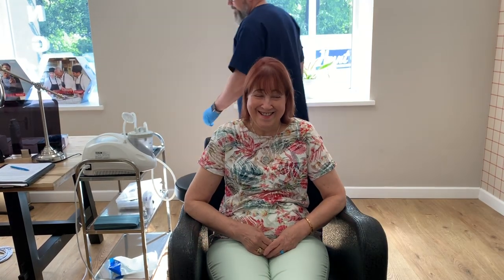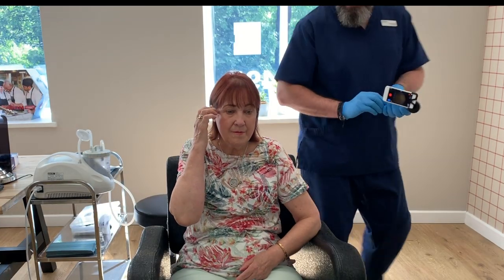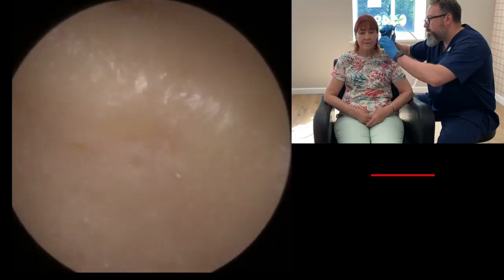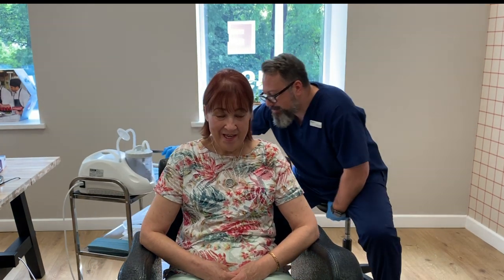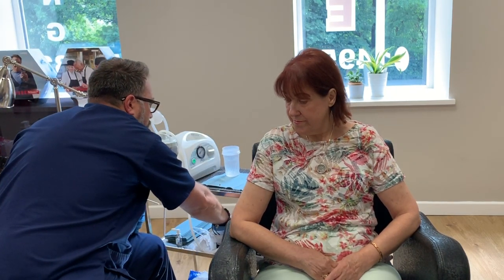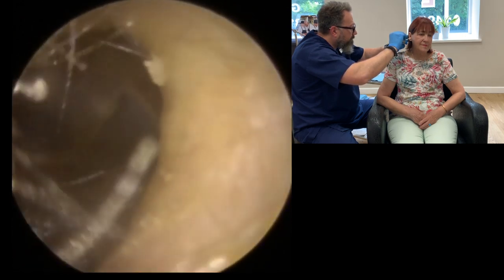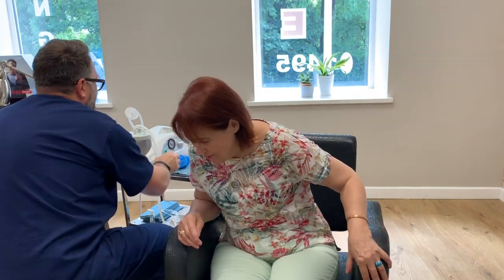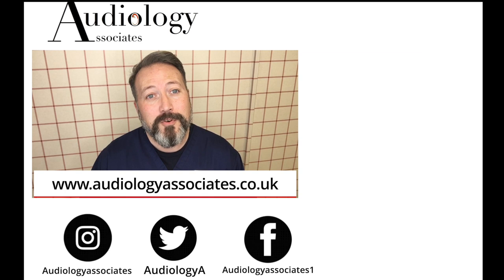STICKY EAR WAX REMOVAL WITH PATIENT REACTION - EP 212